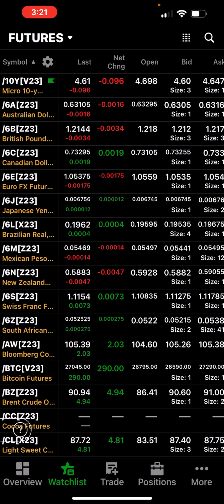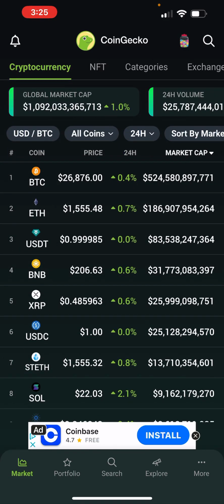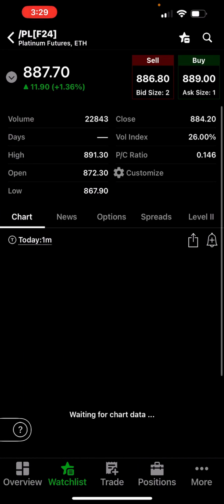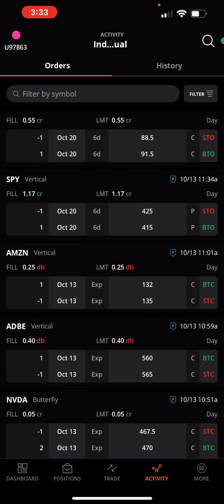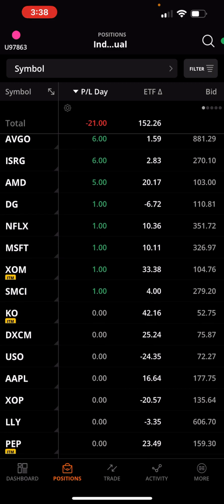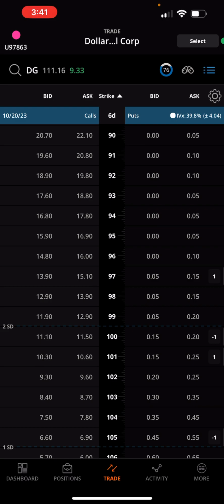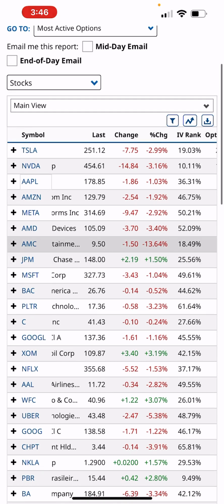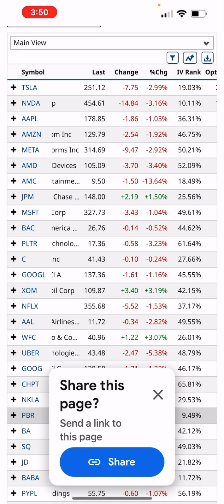Gold and oil soar ! Silver strong ! 10 year yields drop on run to safety. World war 3 🙏🏻 hope not